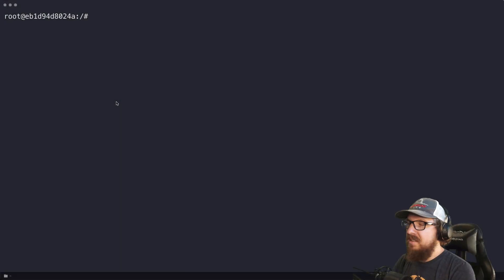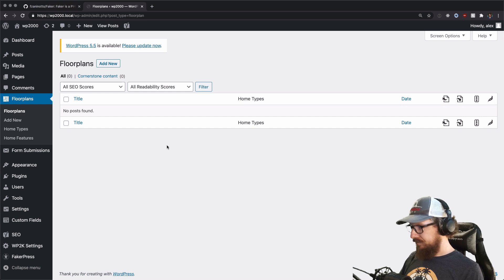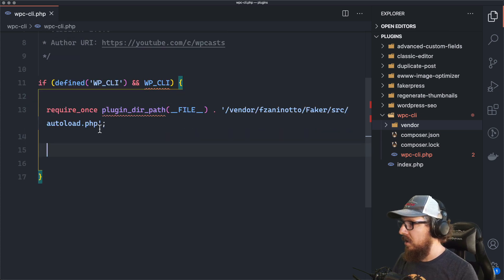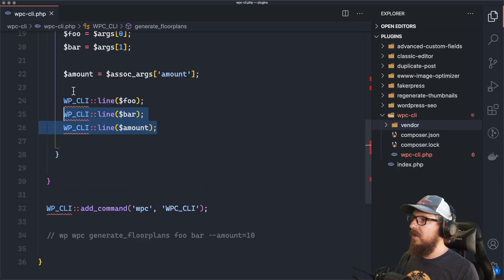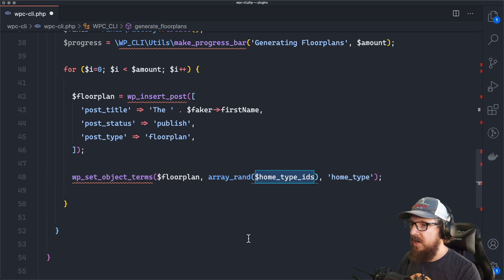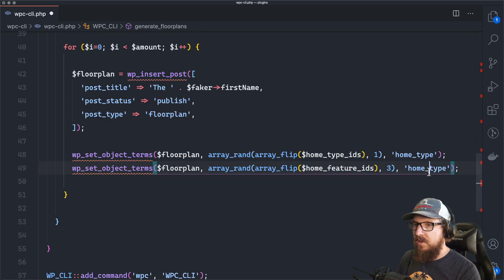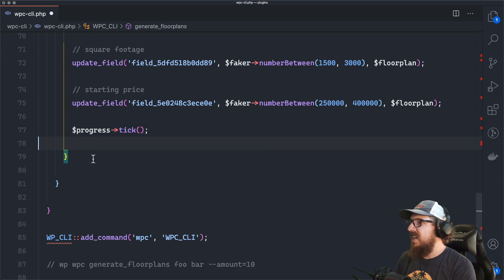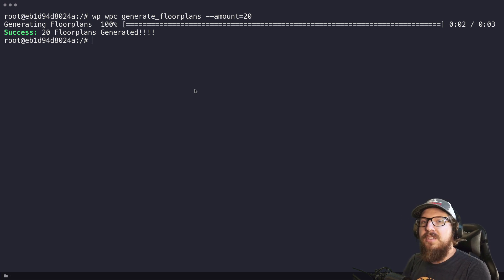Creating Your Own WP CLI Command From Scratch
In this video, I show you how to create your own WP CLI command and how it can be useful in a real-world project!